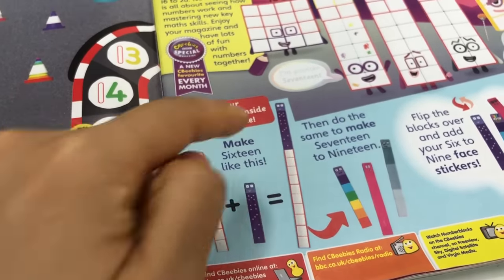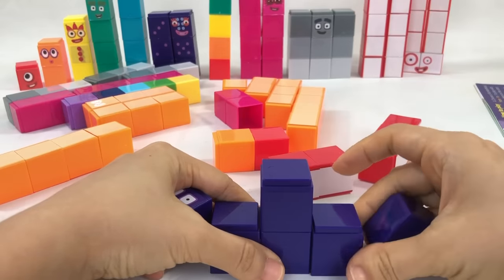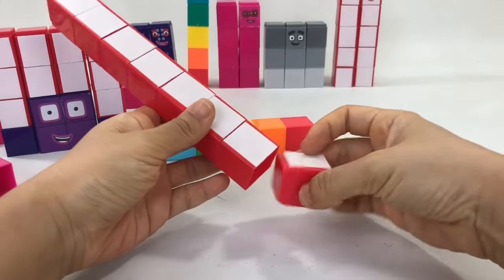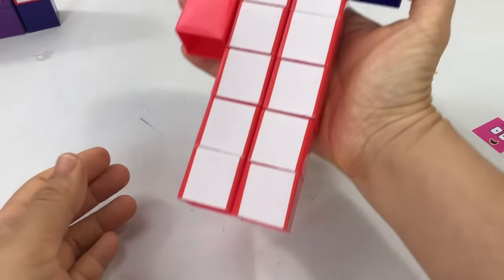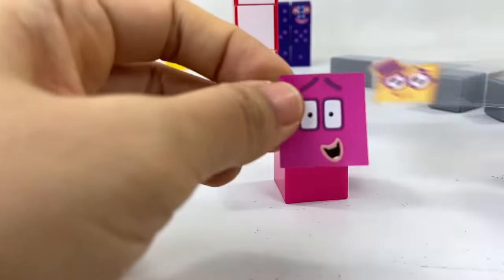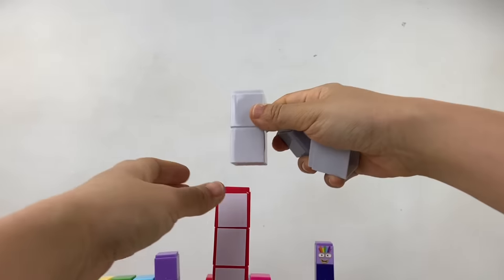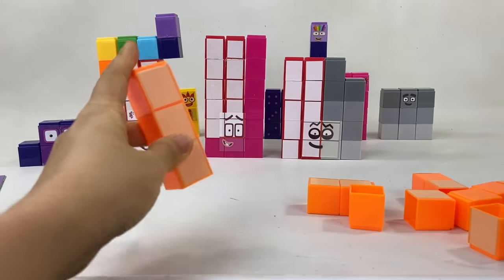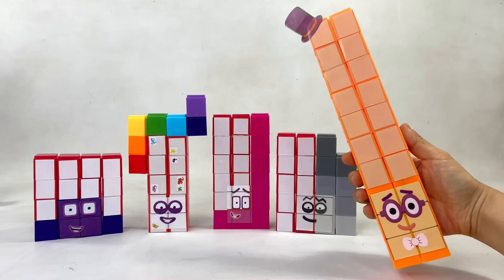Let's Build Numberblocks 16 to 20 Building Blocks Set of 60 by CBeebies || Keith's Toy Box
Numberblocks fans will love these Numberblocks building blocks! This video has 16 to 20.